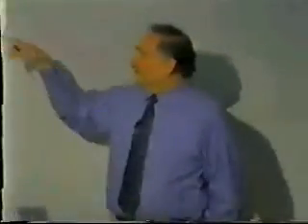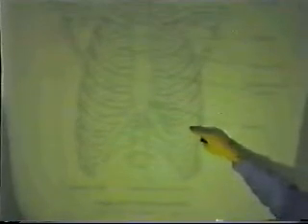Anatomy and embryology 2 Review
I hope you find these lecture videos helpful and may you ace those exams!